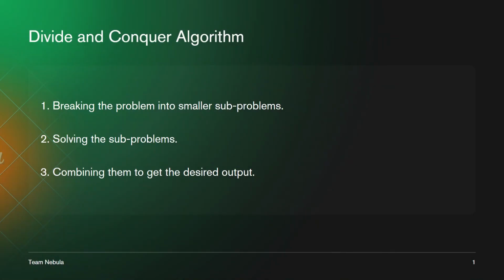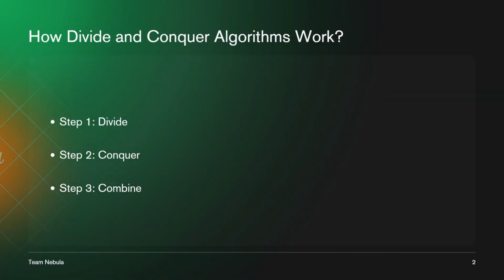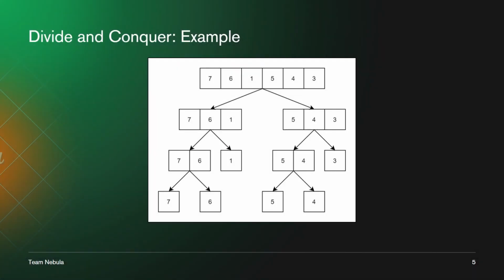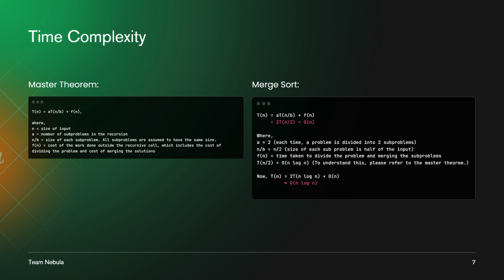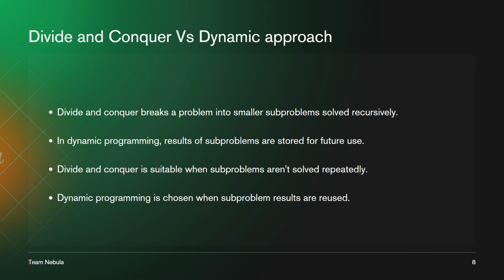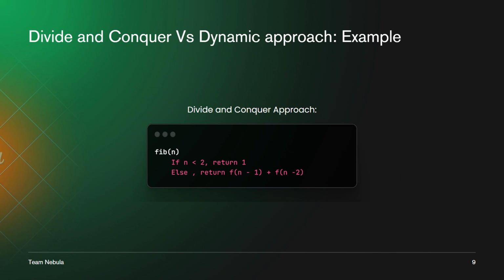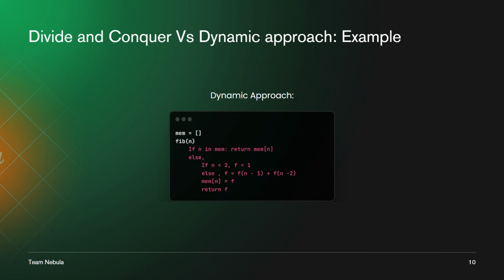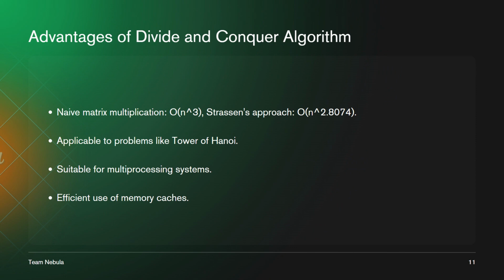2.3 (N) Divide and Conquer Algorithm